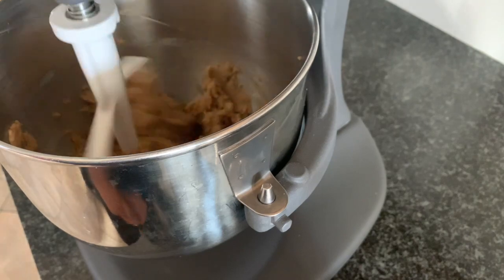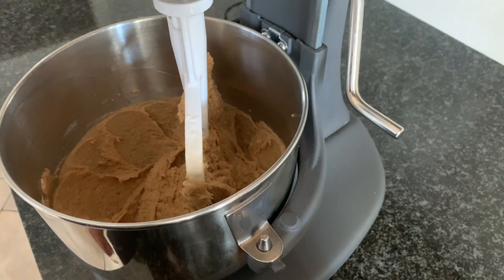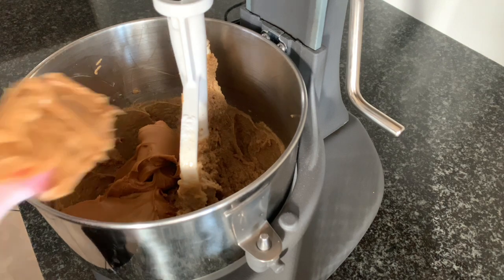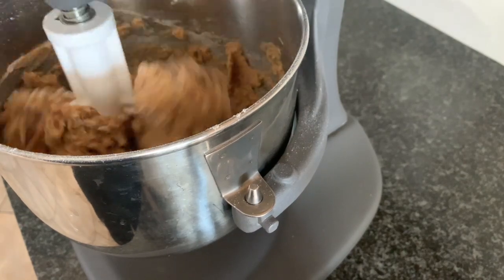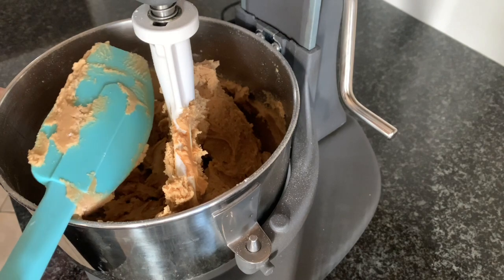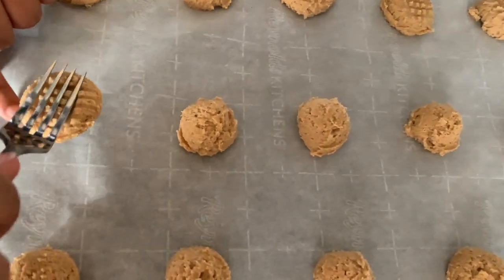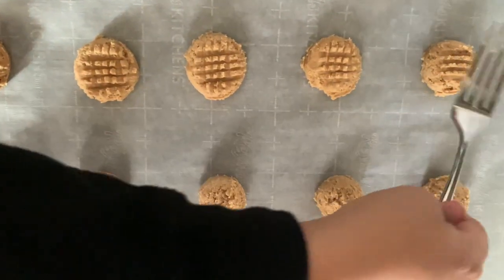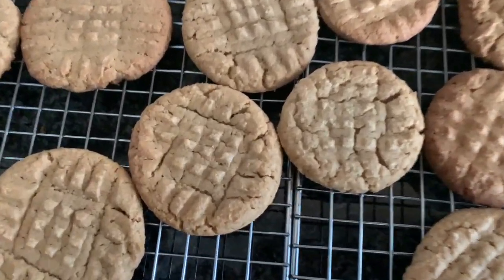Making Peanut Butter Cookies 🥜 超簡単で大人気なピーナッツバタークッキー [バイリンガル•キッチン]